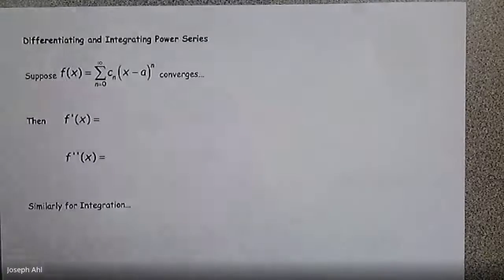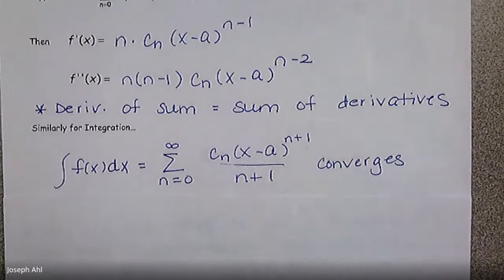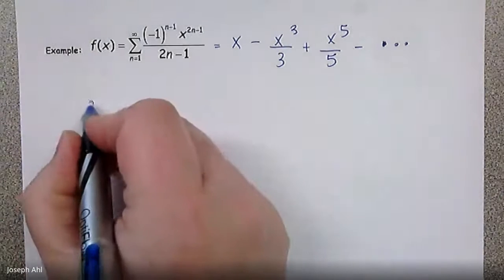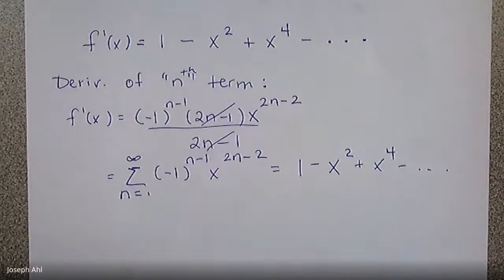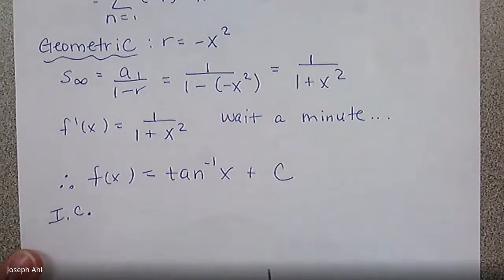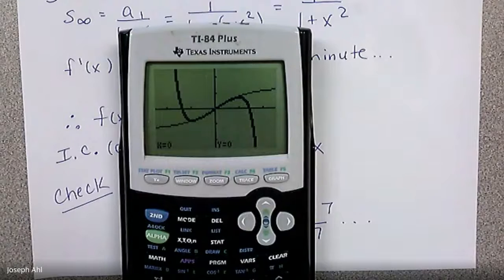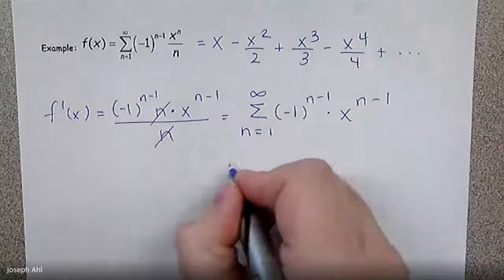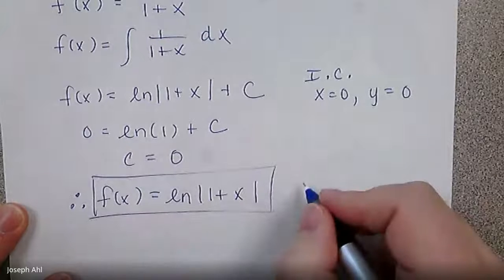Day 111 (BC)